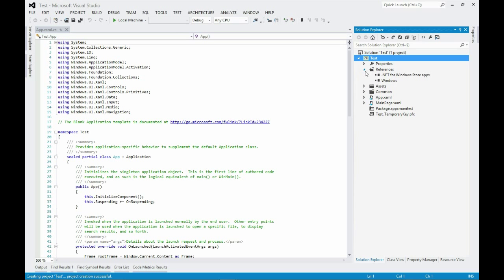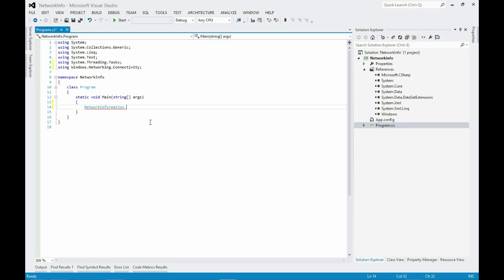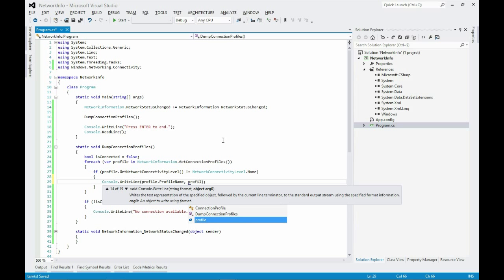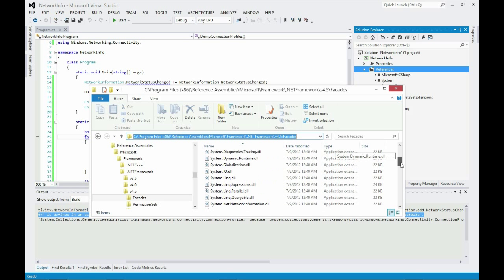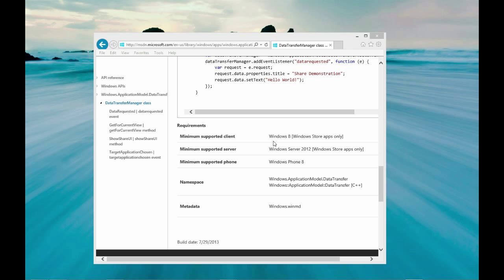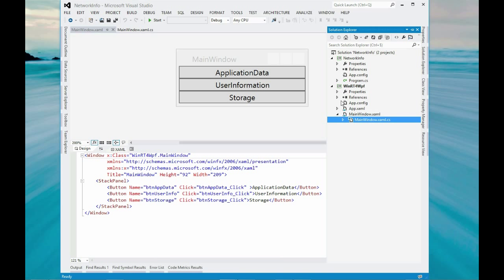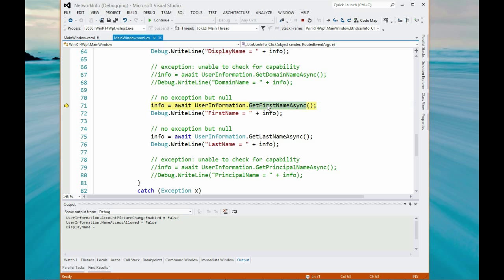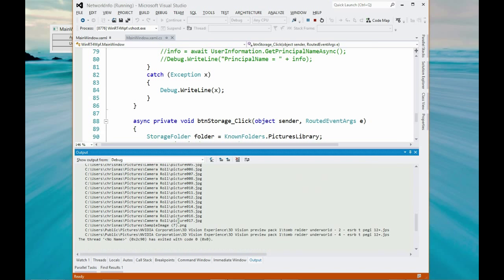WinRT4Desktop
August in France means vacation time. But now, vacations are over and Christophe is back with another video on WinRT development. It is time to go back to the fundamentals with this video post where you'll learn how to use WinRT APIs in your Desktop applications.